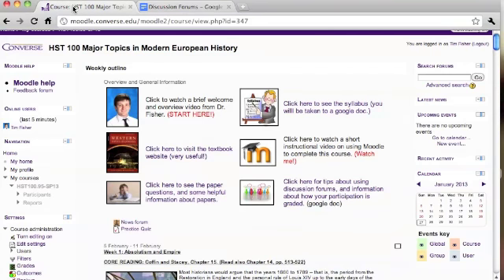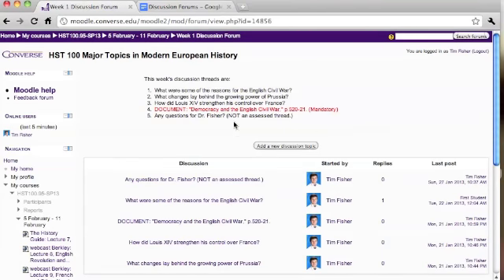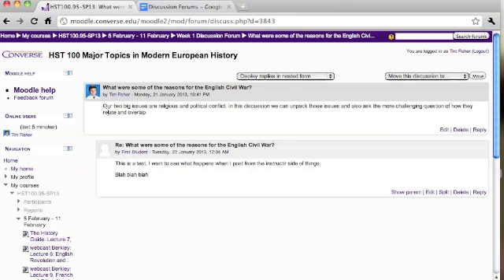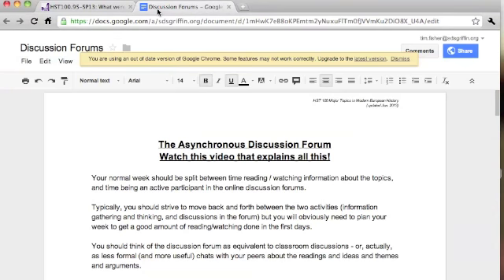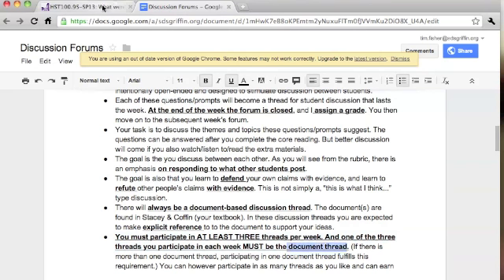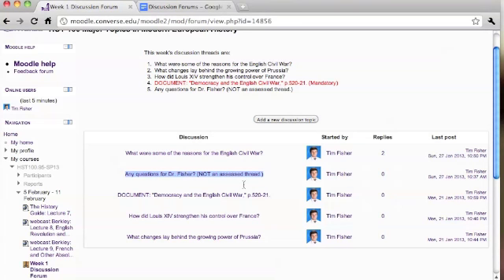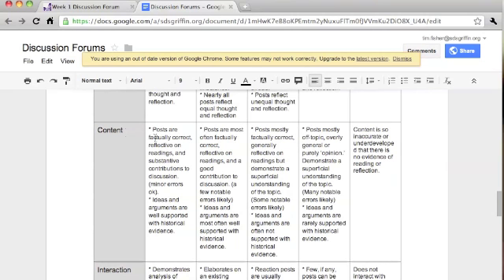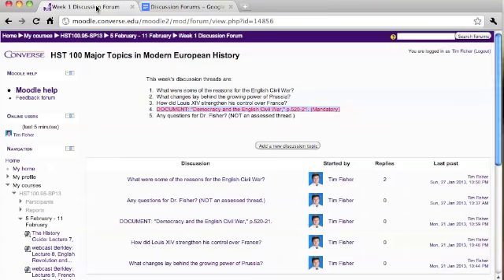Converse Course_Forums